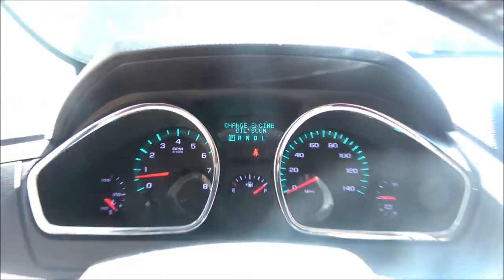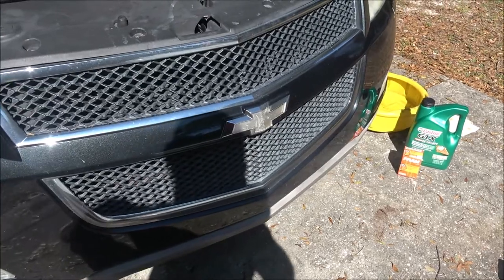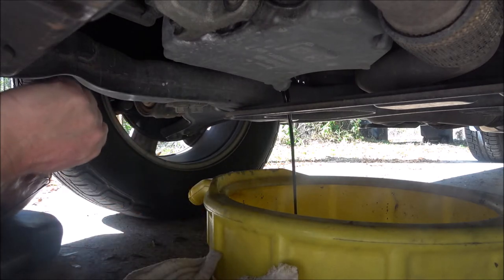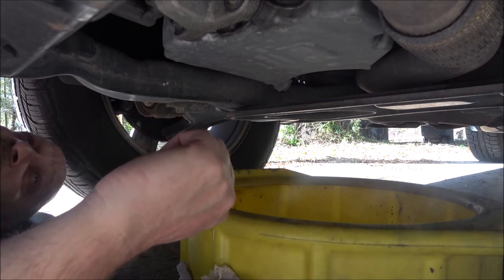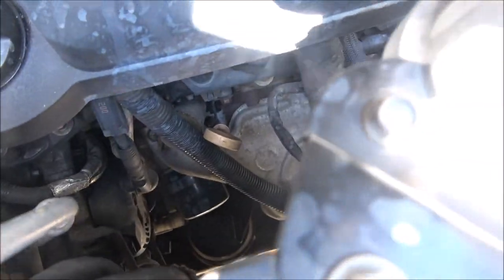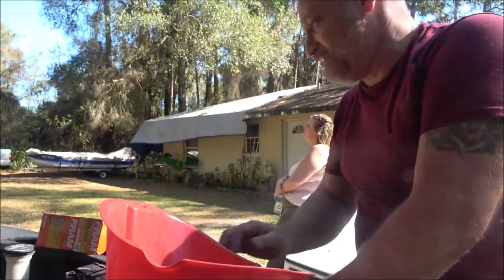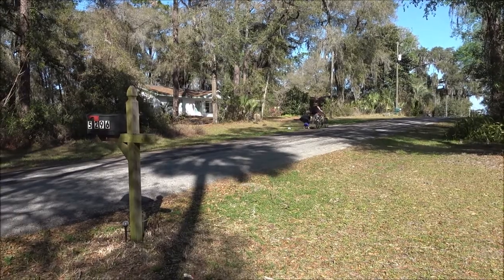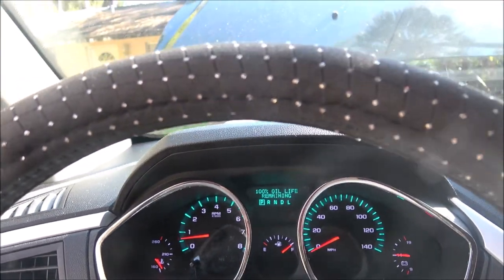Oil Change Vlog And Some Messed Up Footage At The End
*WARNING, EXPLICIT LANGUAGE*
Well this was an interesting day. You wont believe it.